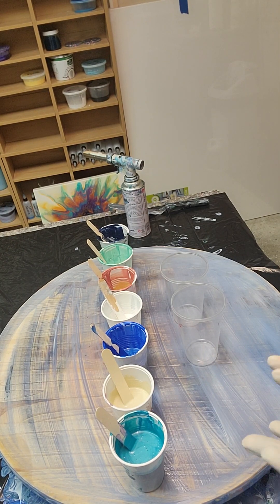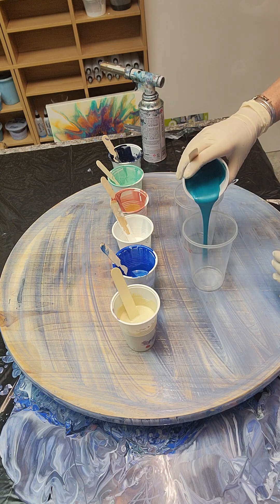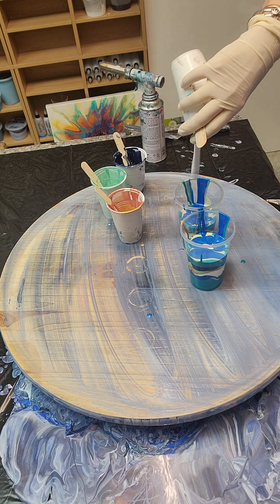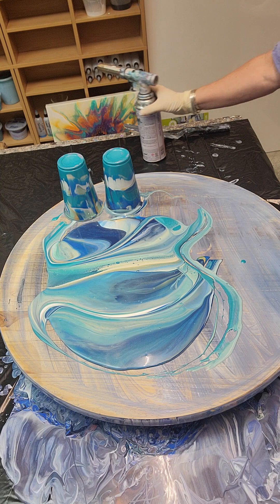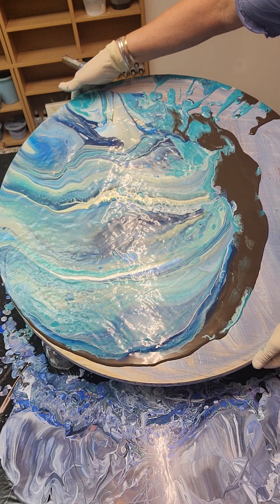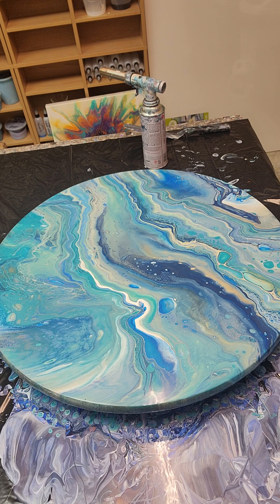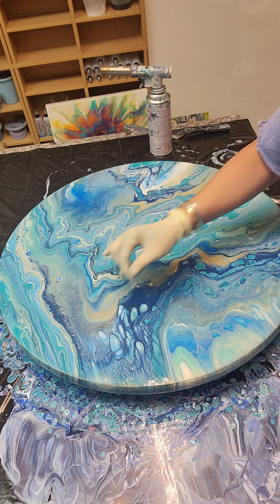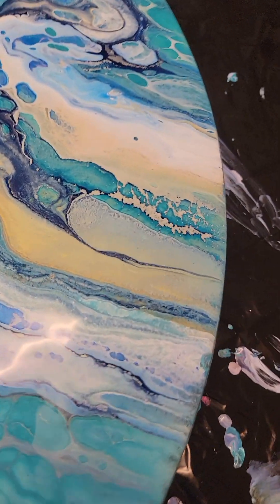***** SOLD ****** 143a - ISLAMORADA SANDBAR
Using up some paints I had sitting around. Scraped my 1st attempt and changed out two colors. That is the huge puddle of paint closest to the camera. 2nd attempt is better! I am not in love with it, but there are pretty parts. Crazing is happening due to the Unbleached Tit White being thinner. Unfortunately didn't realize that until after the second layer was poured. If that color was white, coupled with the crazing, the painting would look like a spring melt on a river or mountain water source. And that is why I love fluid art. interpretation of a painting has no limits except for the imagination!

Colors:
Combo of Turquoise/Aquamarine
Unbleached Tit White
Combo of Cyan/Sapphire
White
24K
Pearl Pastel Green
Navy